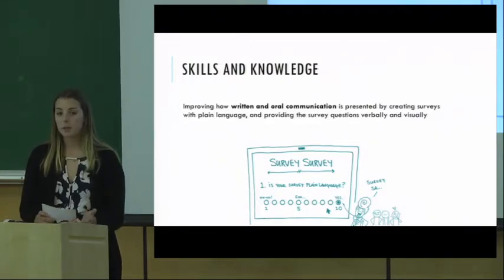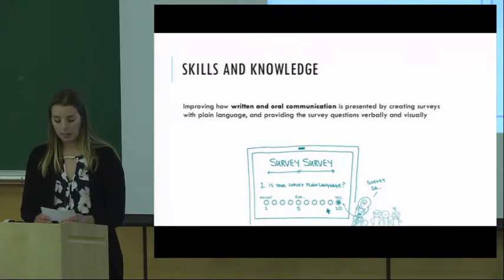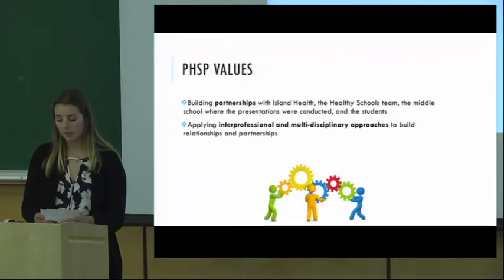Developing Surveys for the Immunization Education Pilot Project, 2017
2017 Culminating Conference at the School of Public Health and Social Policy at the University of Victoria.
Presentation by: Sam Lee, BA